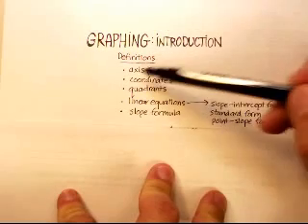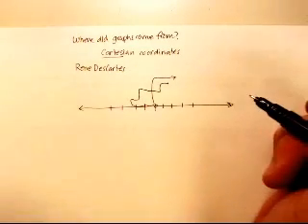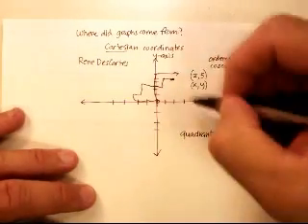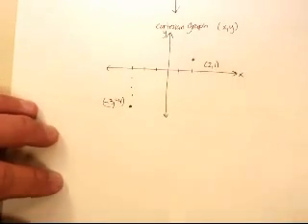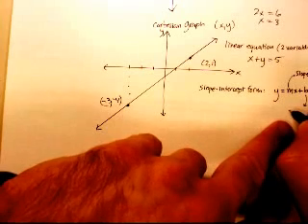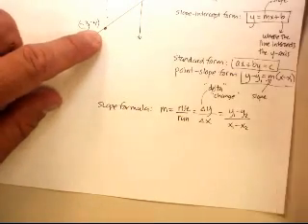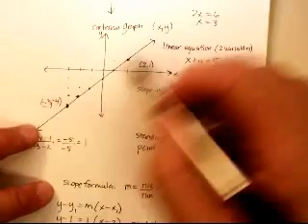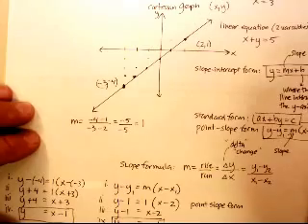Graphing: Introduction (Part 1).wmv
This video is an introduction to GRAPHING. In this video I cover the basic parts of a graph as well as the three most common forms of a linear equation.